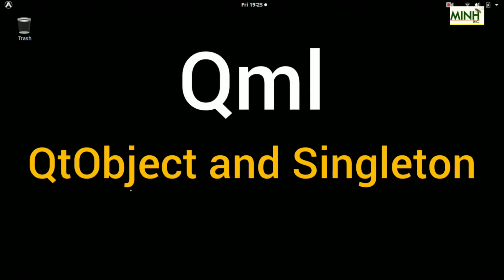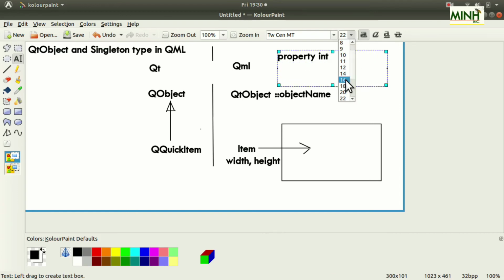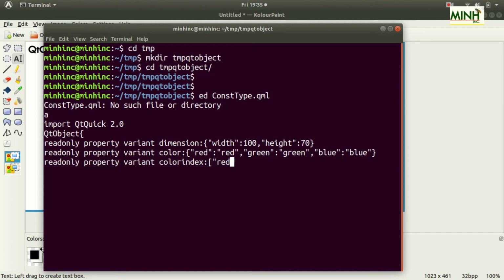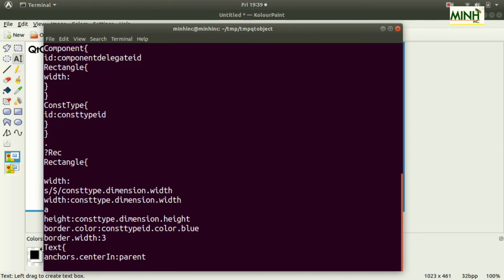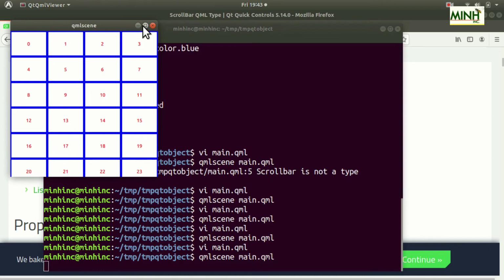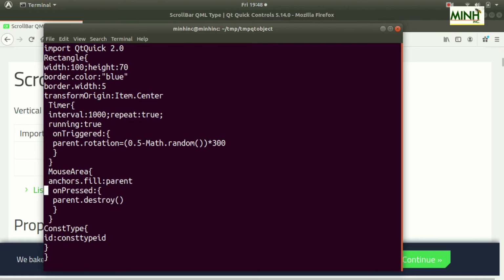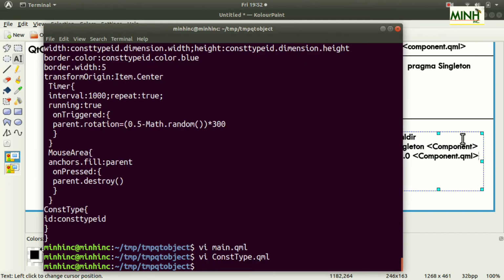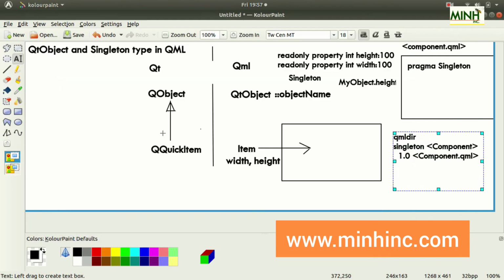Qml QtObject Singleton - Part 1| minhinc.42web.io | Dec 20 2019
Qml QtObject and Singleton. Describes importance of QtObject in creating Singleton and usage of singleton in saving memory usage.

SBI Acc - 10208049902   IFSC - SBIN0006866 MICR - 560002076
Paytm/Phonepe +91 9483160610